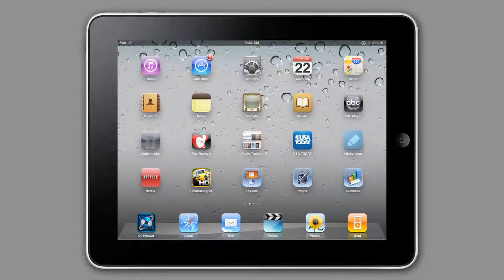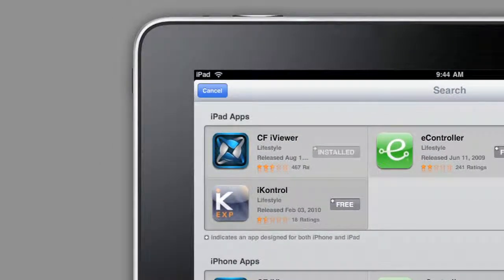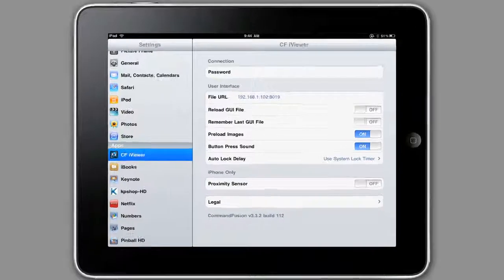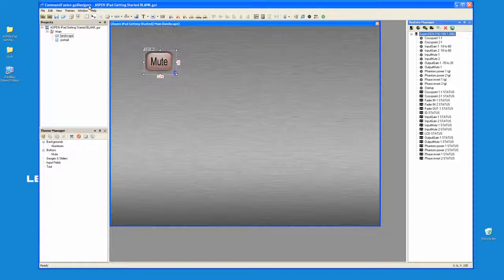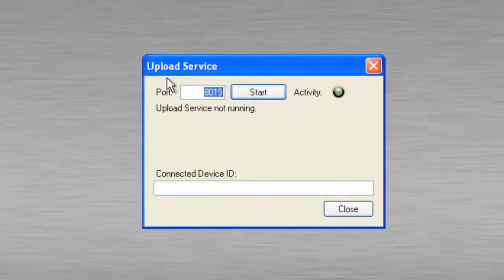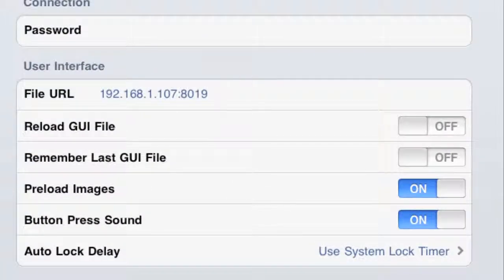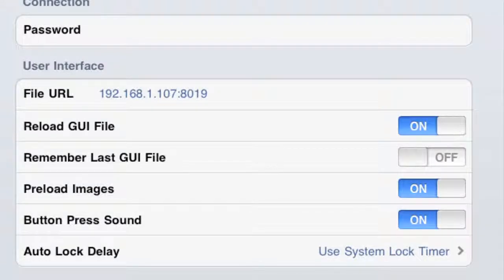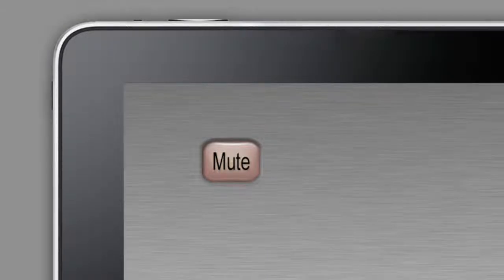#4 iPad Developer's Kit for Lectrosonics Aspen Audio Processors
Instructional Video #4 of 15 for the Lectrosonics Aspen iPad Developer's Kit: Command Fusion's iViewer. The developer's kit for the Apple iPad allows it to be used as a wireless control interface for the Aspen Series of DSP matrix mixing processors. The developer's kit consists of a library of faders, knobs, meters, and other on-screen objects used for the creation of custom interface designs using Command Fusion's iViewer software. Aspen users with a custom-designed interface on the iPad can update any system parameter wirelessly using the touch screen while receiving real-time feedback as to the system's status.